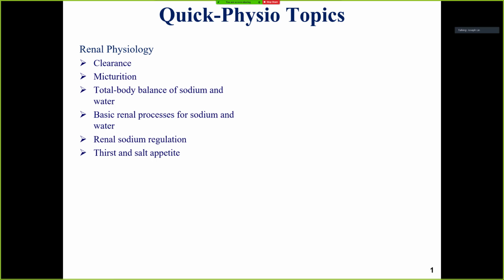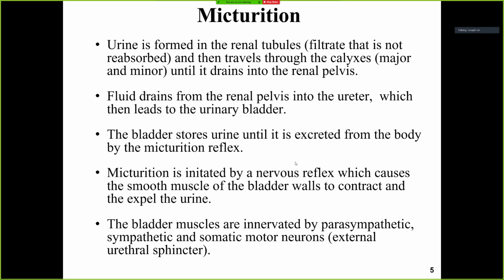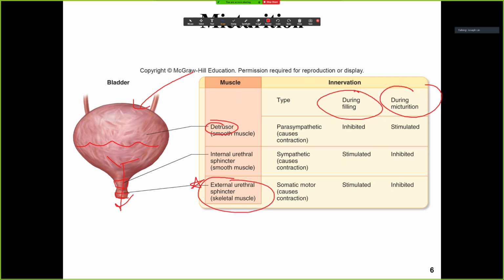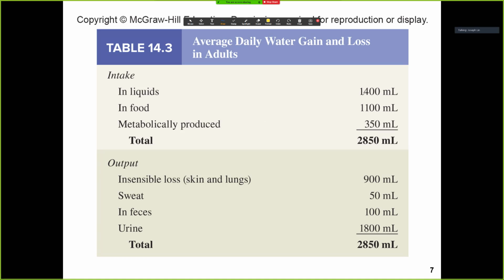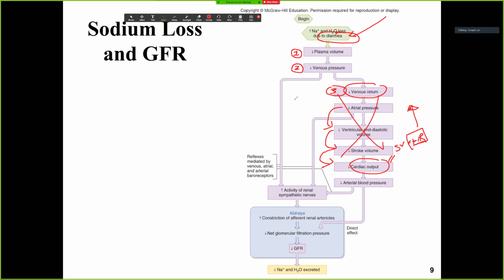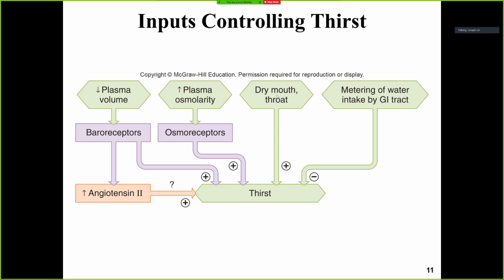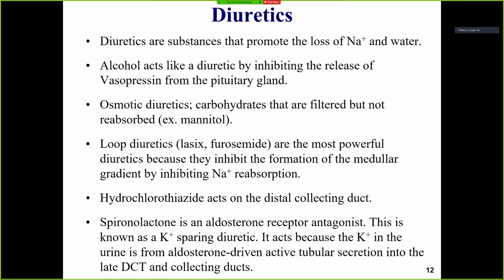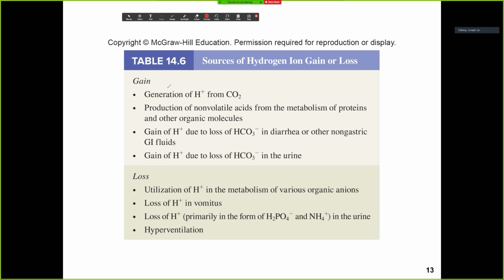QK Physiology Fluid Balance